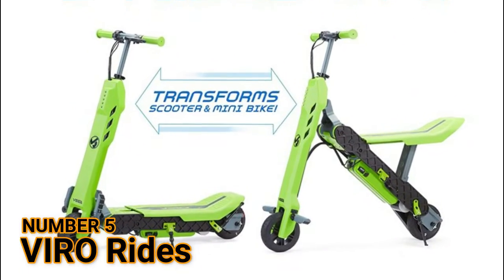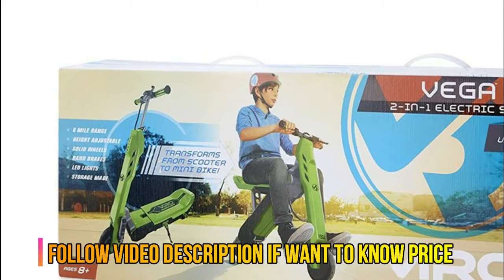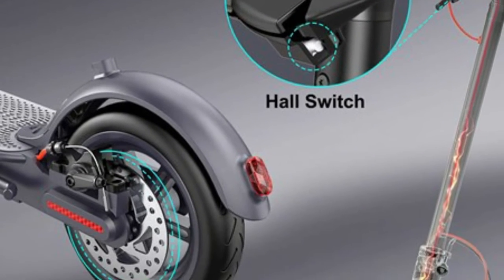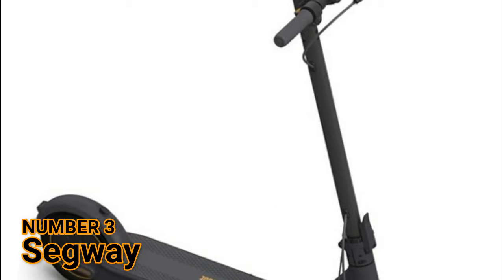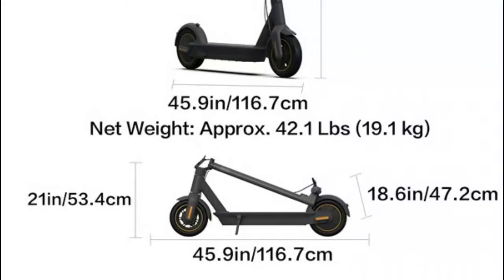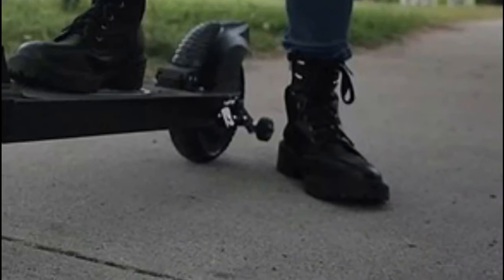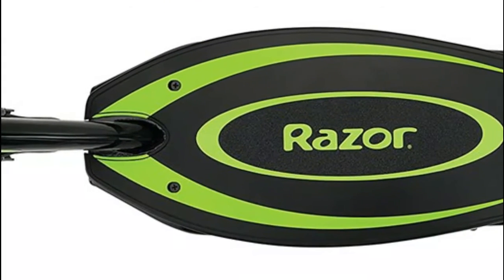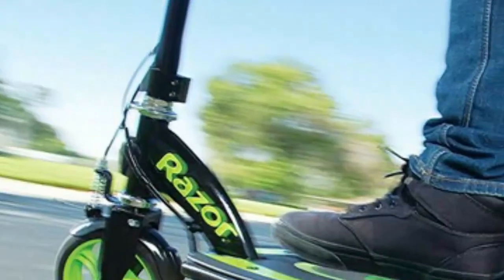Best Electric Scooter 2020 : Top 5 Electric Scooter Reviews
Welcome to High Remark. You are watching top 5 best electric scooter review video help you for select best one. Follow details below :

1. Razor Electric Scooter

2. Glion Electric Scooter

3. Segway Electric Scooter

4. Macwheel Electric Scooter

5. VIRO Rides Electric Scooter